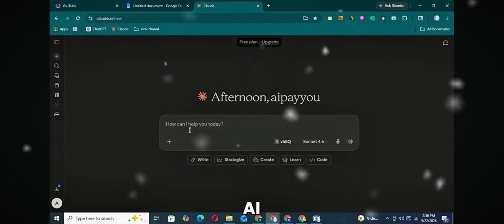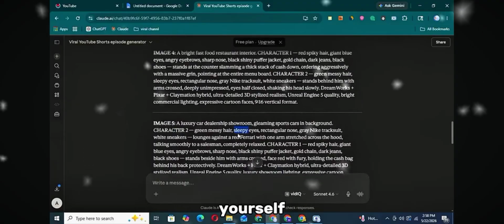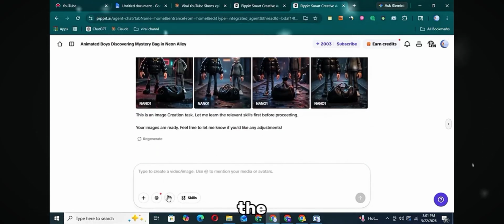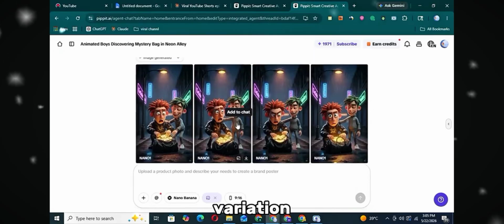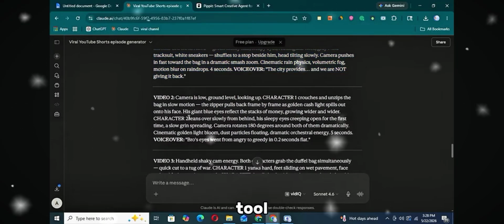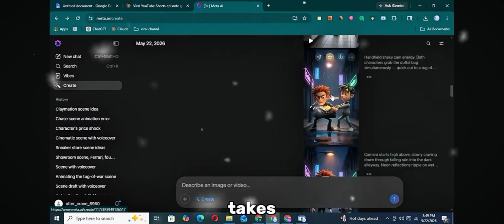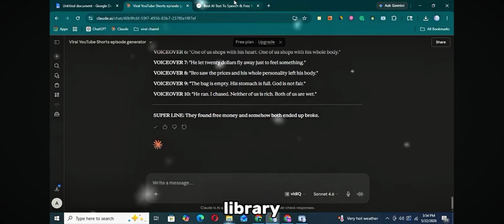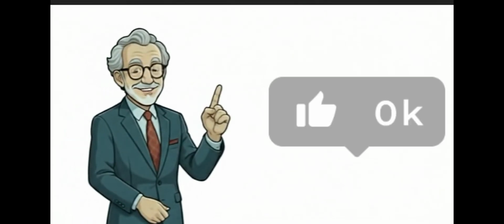How to Make Viral Claymation Videos for Free withAI(Step-by-Step)ai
Complete beginners are quietly hitting 4.6M, 5.4M and 1.5M views with this exact claymation format — and in this 8-minute video I show you the full process using 100% free AI tools. No animation skills. No expensive software. No experience needed.

📌 WHAT YOU WILL LEARN
✅ How to generate viral claymation video ideas with Claude AI
✅ How to create consistent claymation character images for free
✅ How to animate still images into moving video clips
✅ How to generate a professional AI voiceover in minutes
✅ How to edit and export your final video in CapCut
✅ How to upload across TikTok, Instagram Reels and YouTube Shorts

⏱️ TIMESTAMPS
0:00 — Introduction and proof
0:30 — Why this claymation format is blowing up
1:00 — Setting up the master prompt in Claude AI
2:00 — Generating claymation images for free
3:30 — Character consistency trick
4:30 — Converting images to video with Meta AI
5:30 — AI voiceover with Fish Audio
6:30 — Editing in CapCut
7:30 — Export and upload to all 3 platforms

🎁 FREE MASTER PROMPT
Comment "PROMPT" below and I will send you the exact Claude AI master prompt used in this video — completely free.

📈 WHO THIS IS FOR
► Beginners who want to start a faceless YouTube channel
► Content creators looking for a viral format i
► Anyone who wants to grow on TikTok, Instagram and YouTube simultaneously
► People who want to make money online with free AI tools
► Anyone who wants to monetize content without showing their face

💬 JOIN THE CONVERSATION
💬 Comment "PROMPT" to get the free master prompt PDF

📲 Share with someone trying to grow on YouTube i